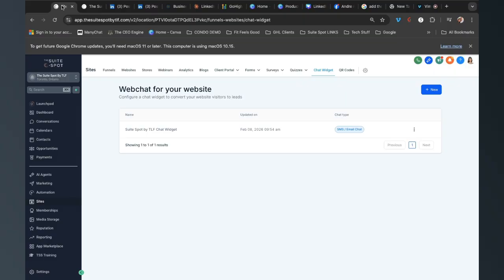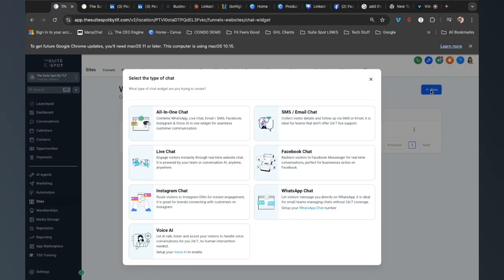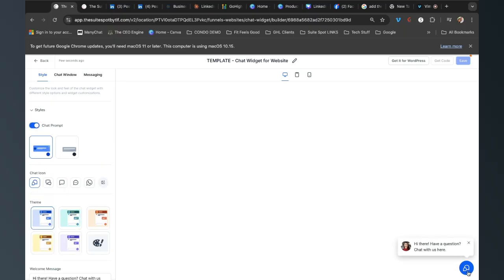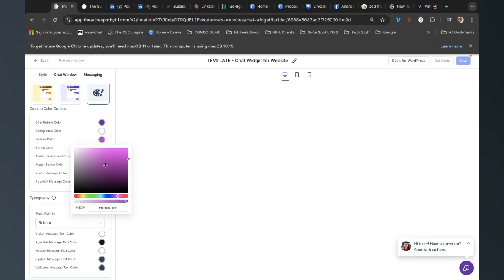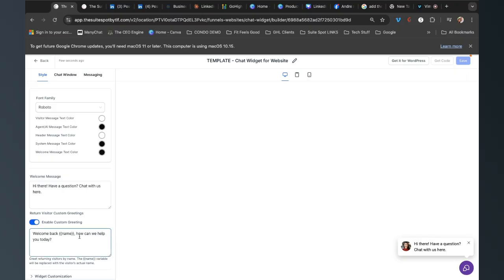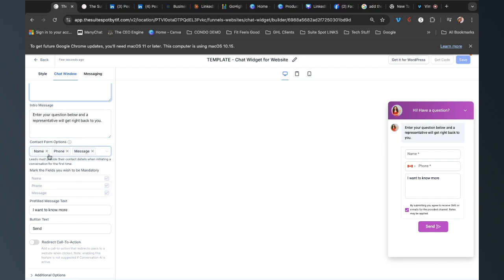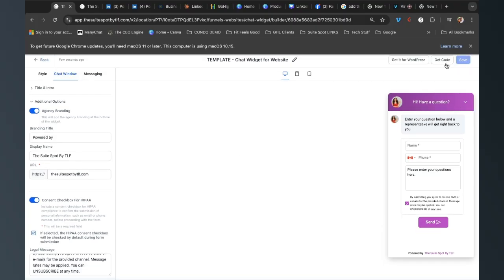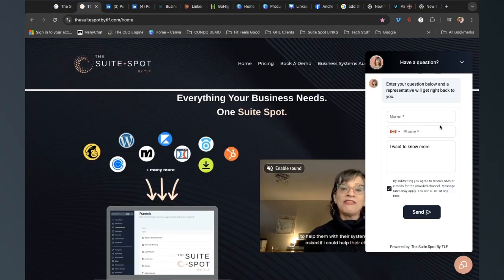Setting Up a Chat Widget in Go High Level for your Website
In this video I show you how to create a chat widget that you can install on your website that collects the person's email and mobile number and question so you can respond promptly.

I cover how to customize this message to your brand and how to add it to your GHL website or other website like Squarespace or Wordpress.

- where I share how to create an automation/workflow that responds right away and informs you that there’s something to respond to.

Want to learn about The Suite Spot by TLF?